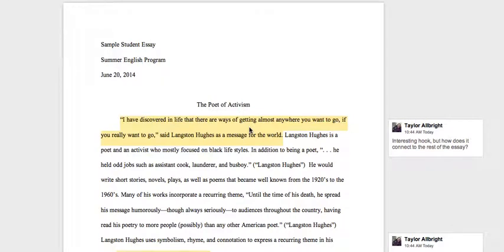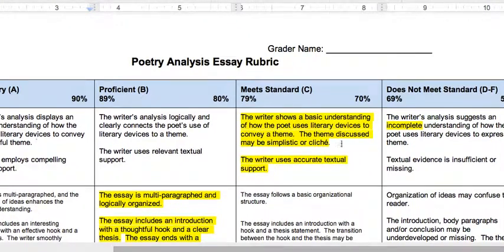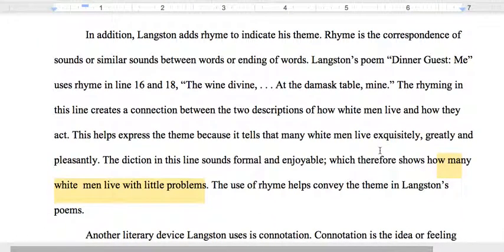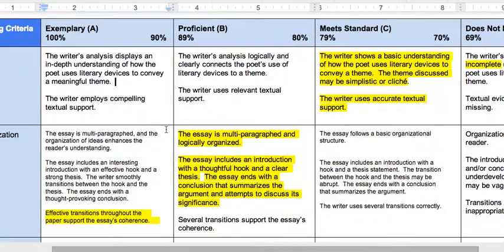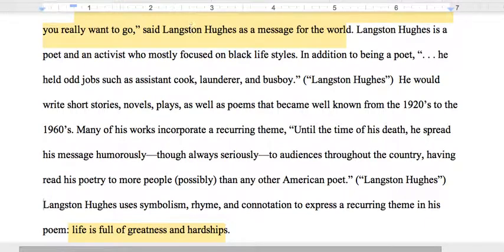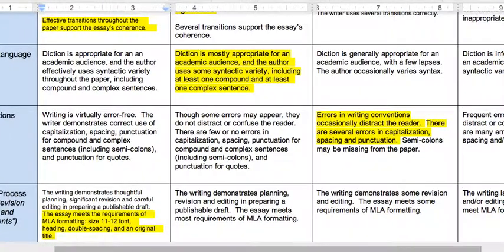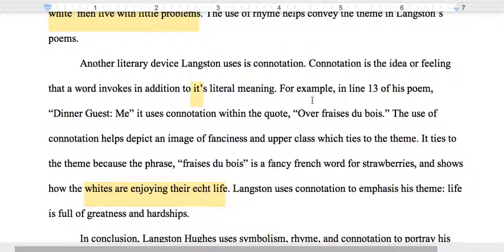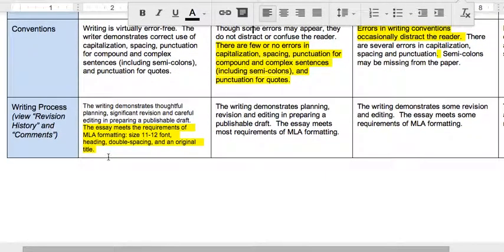Sample Student Essay Grade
Teacher models grading a student poetry analysis essay on a rubric.